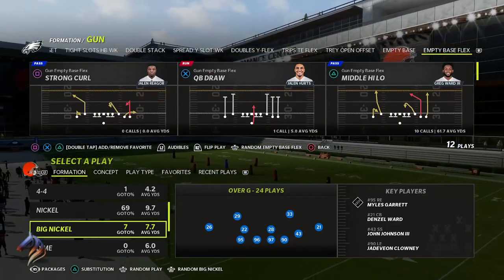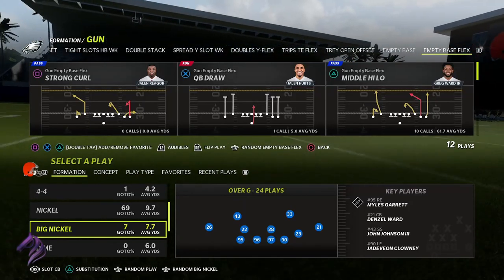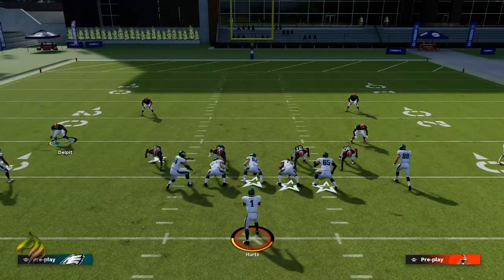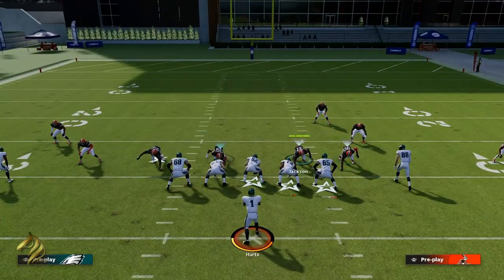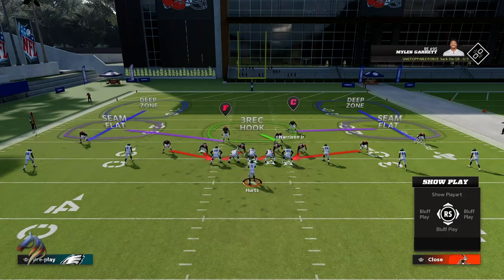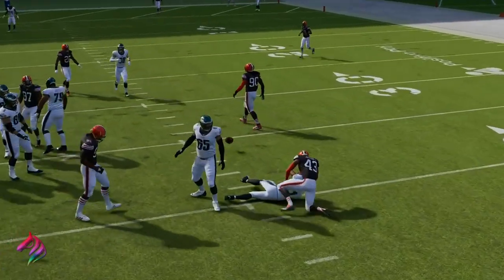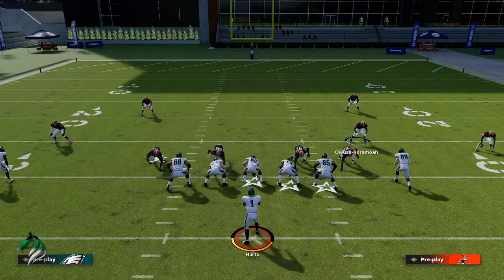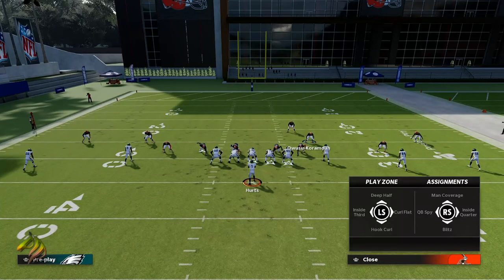THE BEST BLITZ IN MADDEN 22! - Big Nickel Over G - Madden 22 Tips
Tips to help you get better in ALL aspects of the game whether youre new or a pro. We have something for everyone!
Going over the best defense in madden!